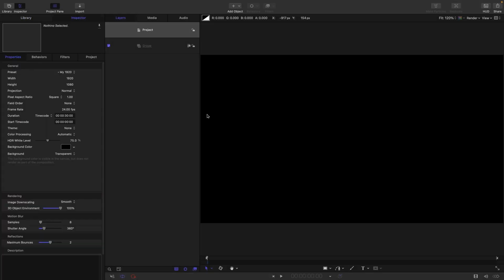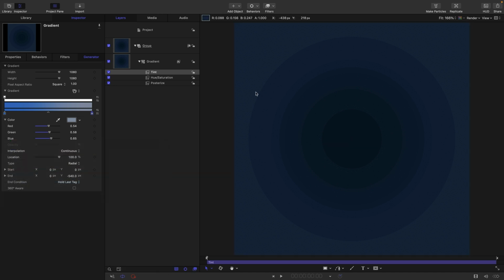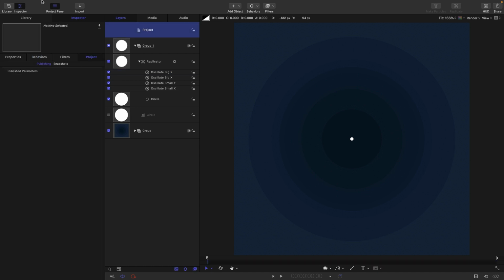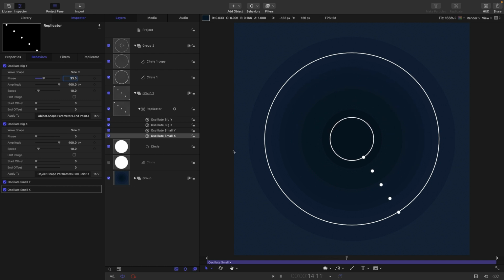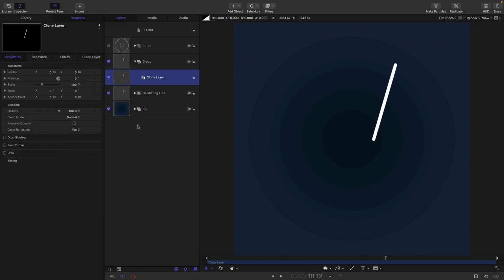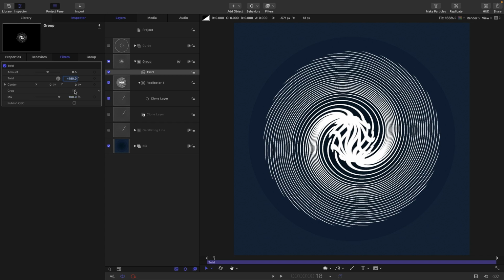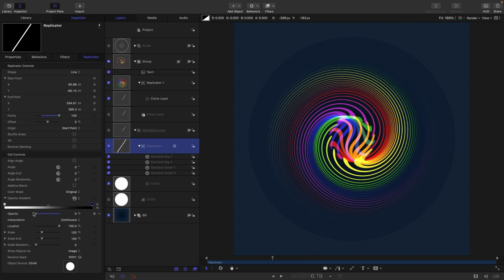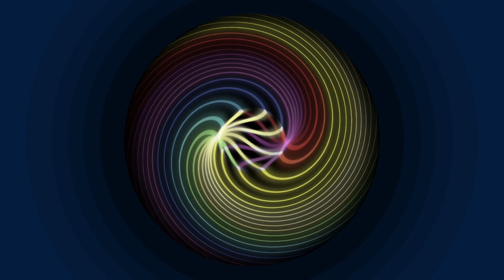Apple Motion: Radial Spookiness Tutorial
A mesmerising effect that uses some interesting techniques.

(Filters, behaviors, replicators, animation)